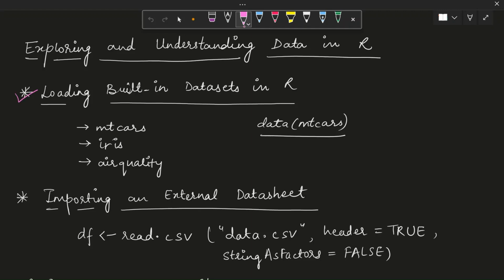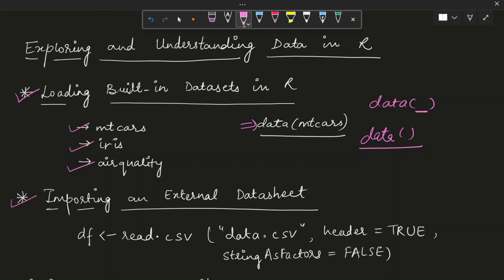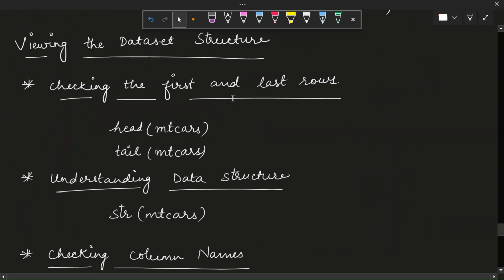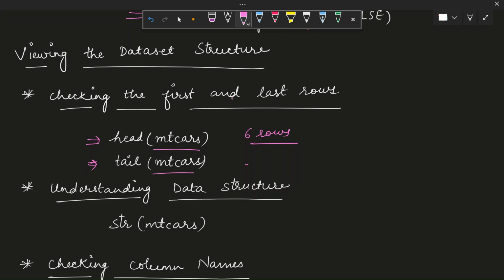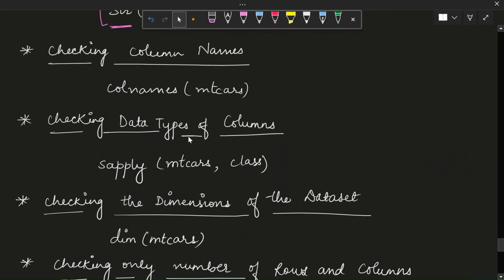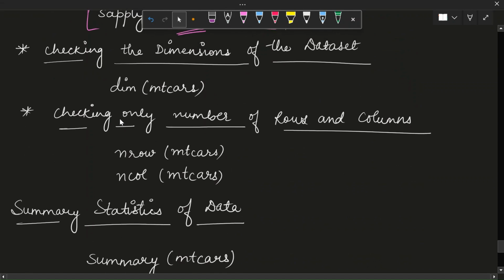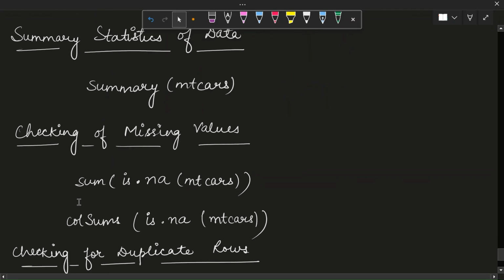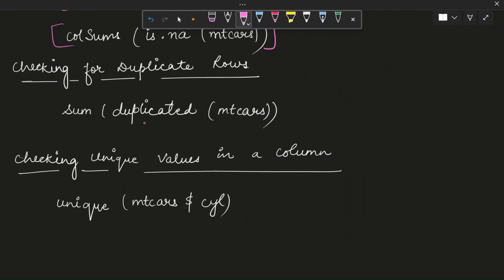Exploring and Understanding Data in R | Data Analytics Tutorial #34